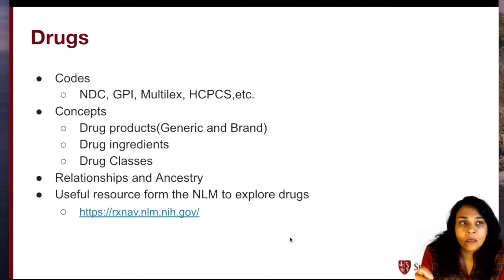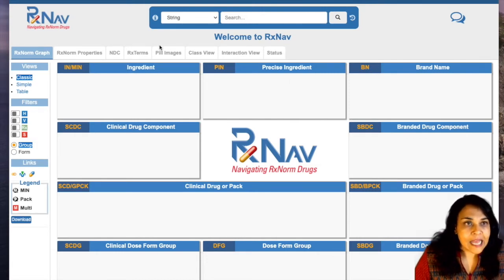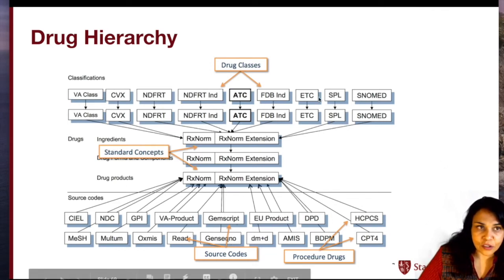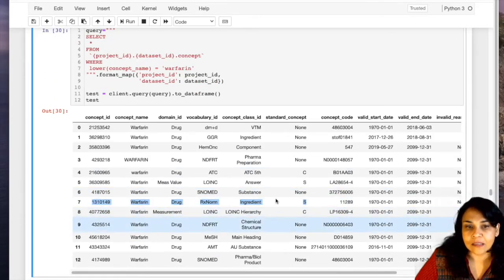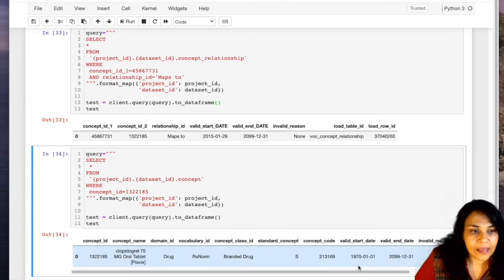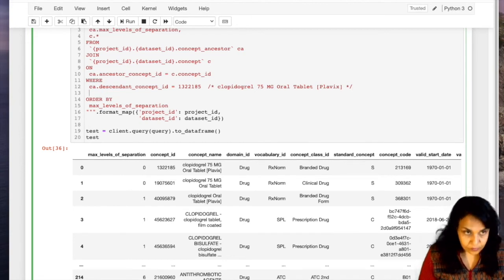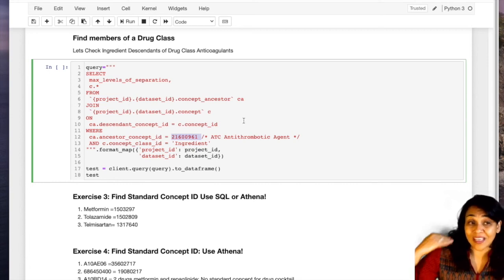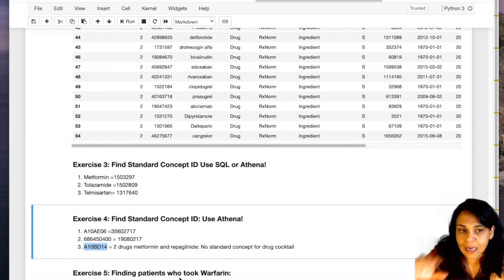Tutorial2Part7 - Drug Hierarchies in OMOP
This video explores the drug hierarchies and ontologies that make OMOP so powerful. We continue to demonstrate how this can be done via the Jupyter notebook and we also include a short demo to RxNav, the GUI for the Rx Norm vocabulary